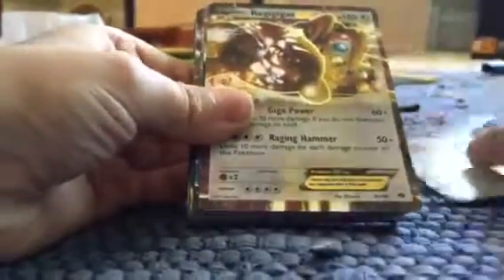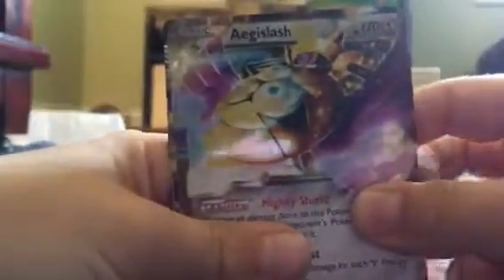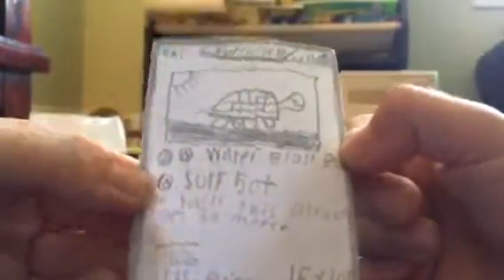Pokémon lot from eBay